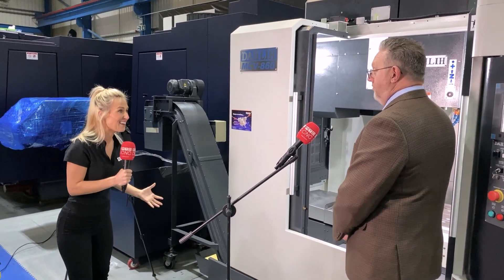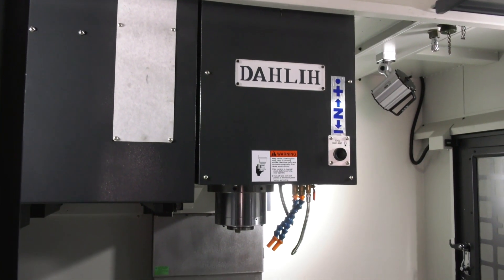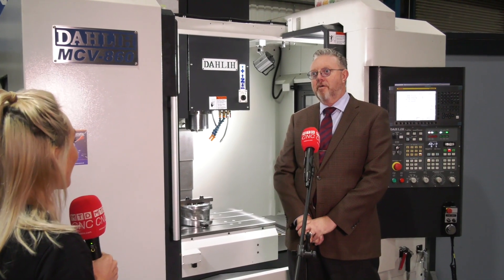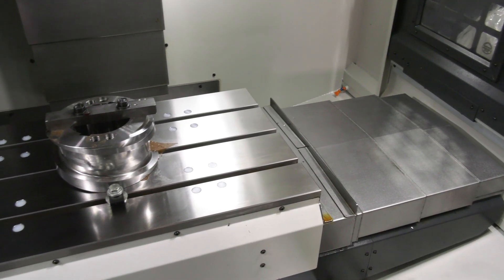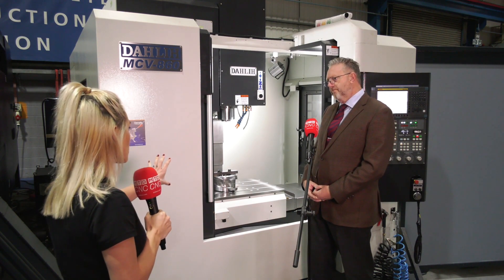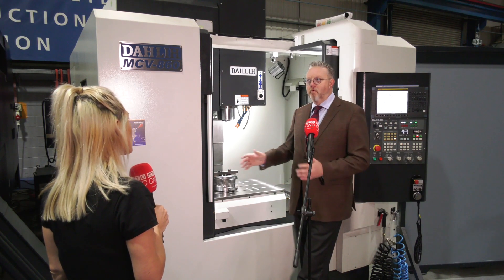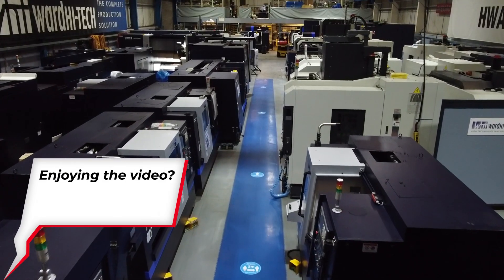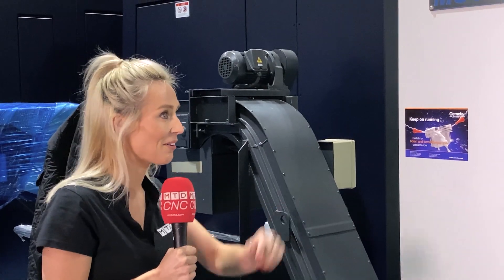Dah Lih MCV 860 buy now pay next Autumn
A pretty incredible offer from Ward Hi Tech at the moment. With machine sales starting to get motoring again, Ward Hi Tech are adding a little extra spice to their deals. If you buy any stock machine in December you can capitalise on their buy now Pay next Autumn terms. Julian talks to Lyndsey about one of their popular machine ranges, the Dah Lih.